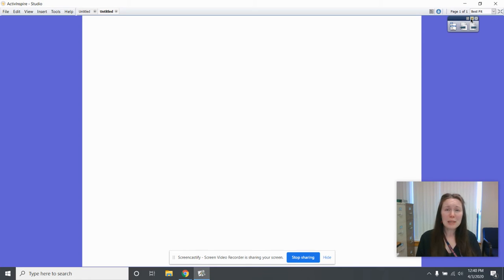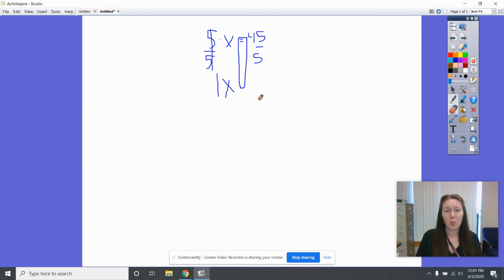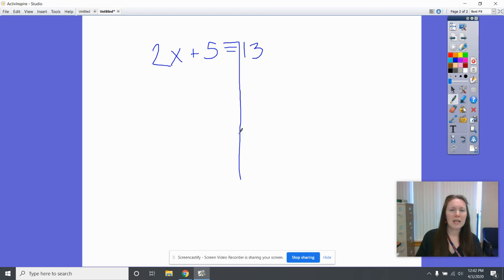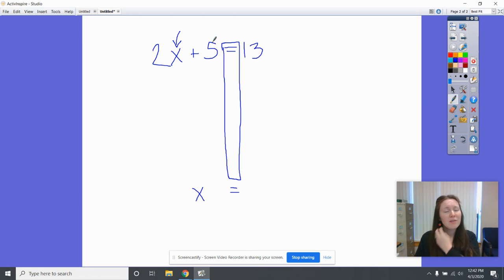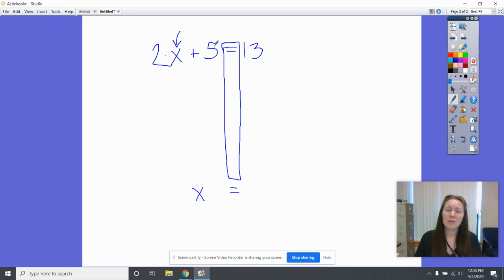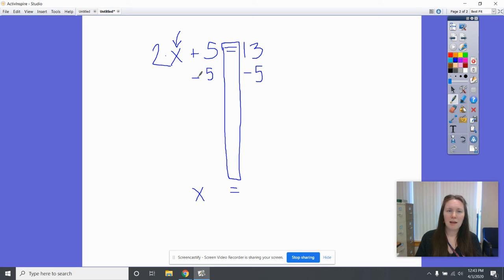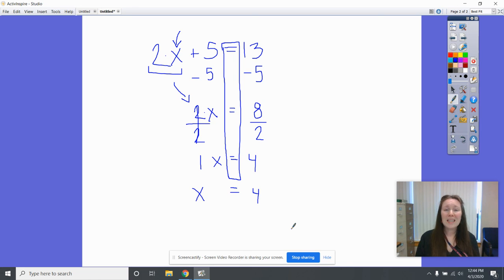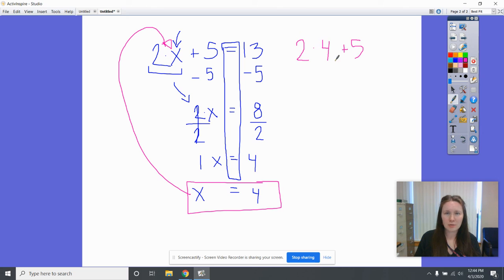Introduction to Solving Two- Step Equations 7th Grade